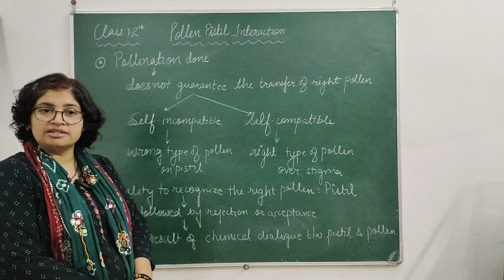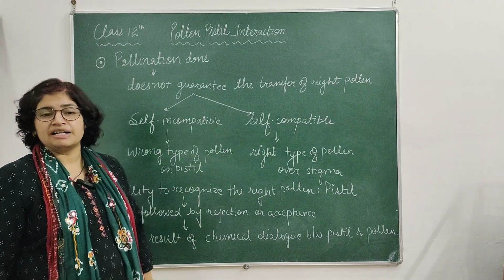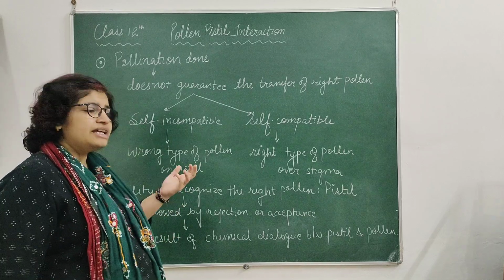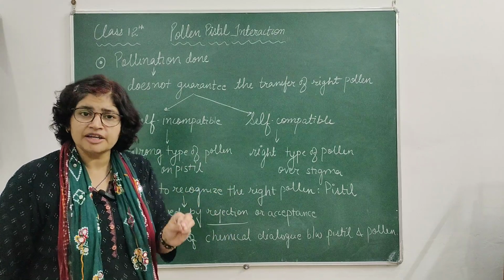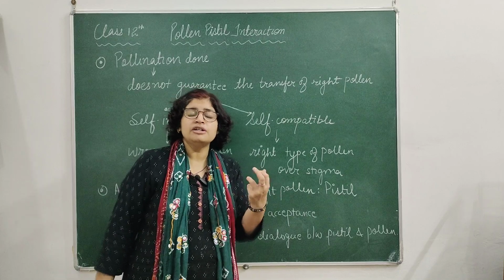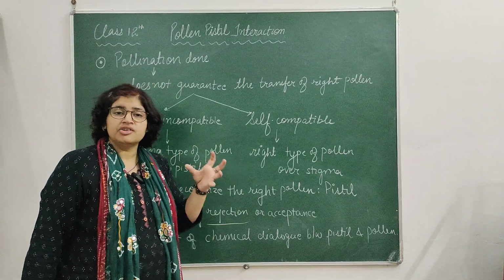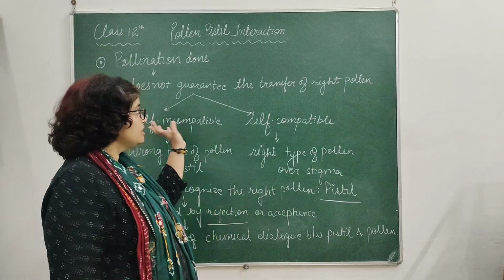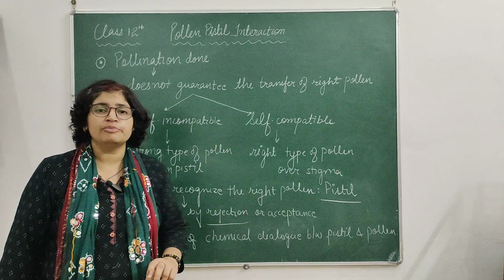Class 12th CBSE:- Pollen pistil interaction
@Class 12 biology by Vineeta